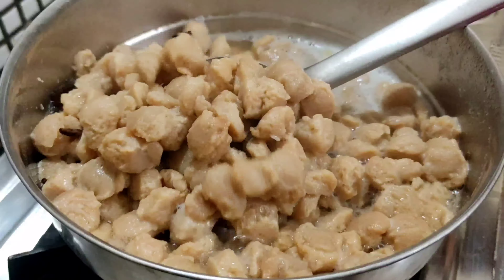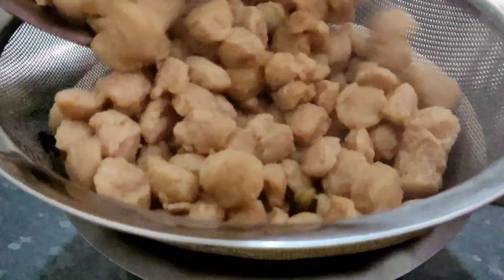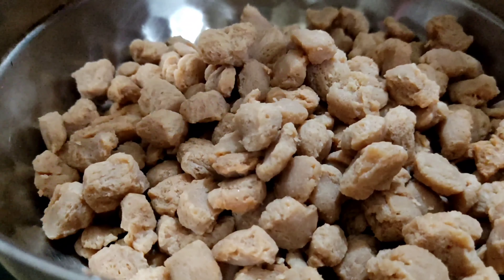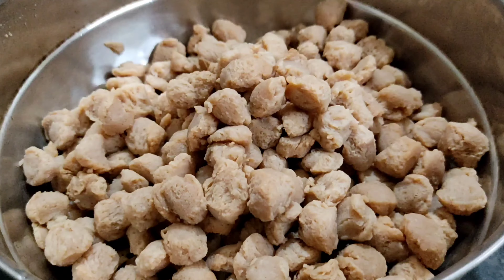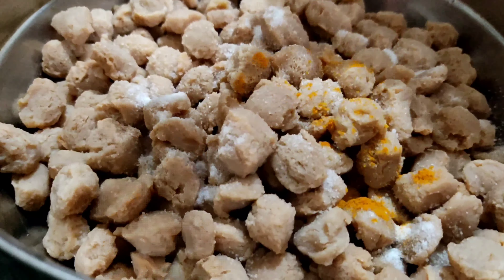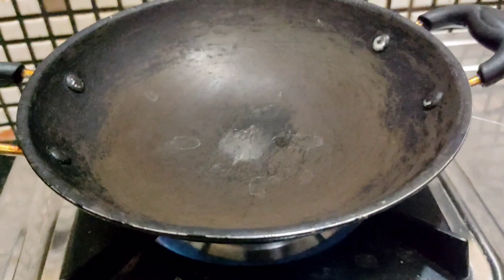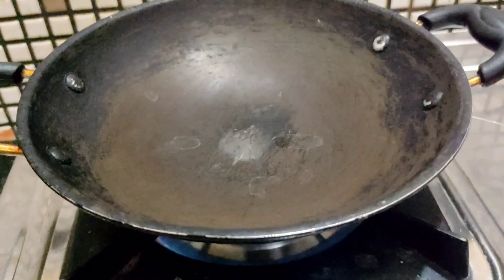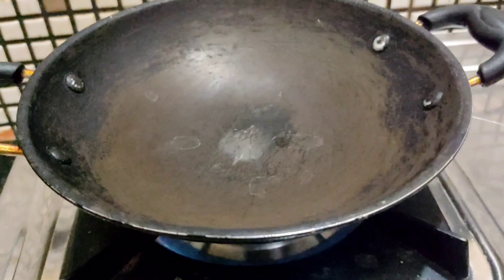CRISPY SOYA CHUNKS RECIPE / EVENING SNACKS 👌/SOYABEAN RECIPE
kaveri's food art

crispy soya chunks recipe

soya bean recipe

easy and quick evening snacks